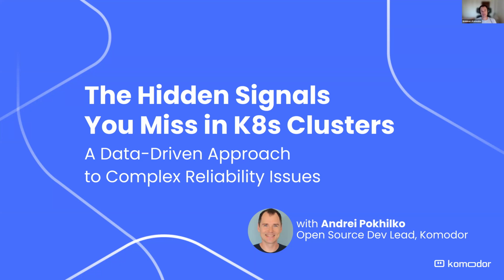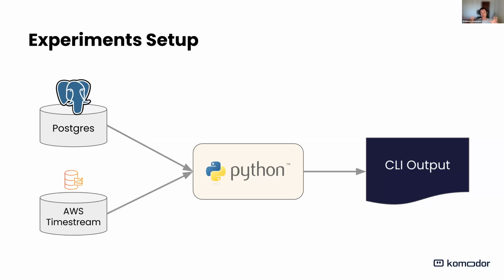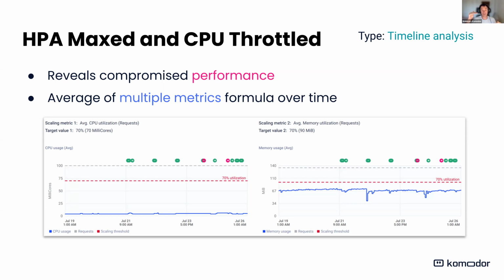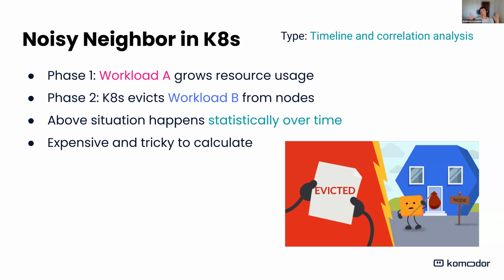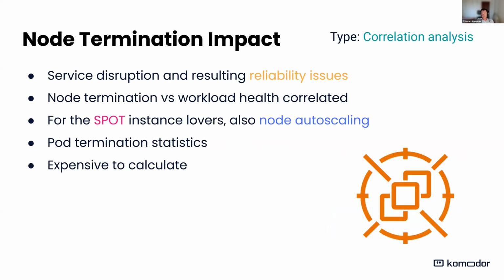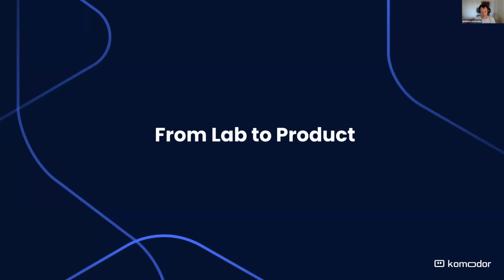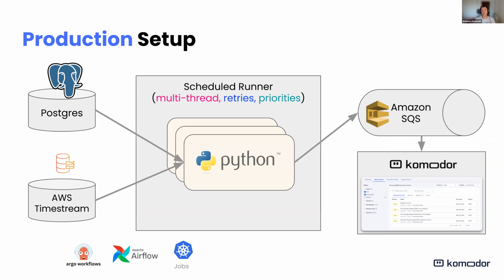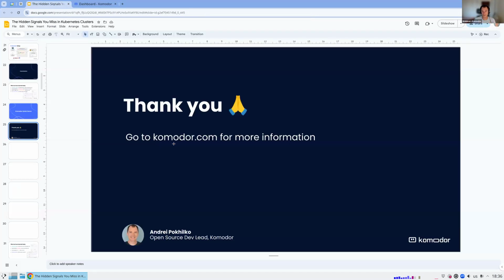Workshop: Hidden Signals in K8s Clusters: A Data-Driven Approach to Reliability